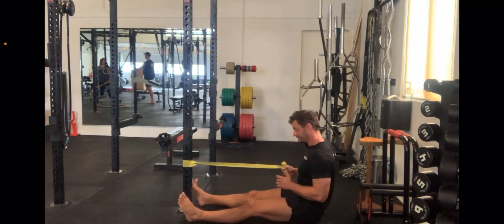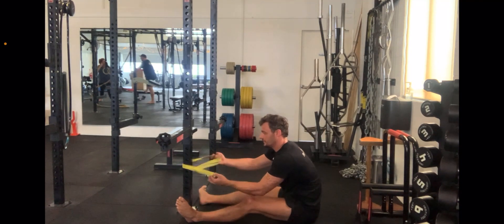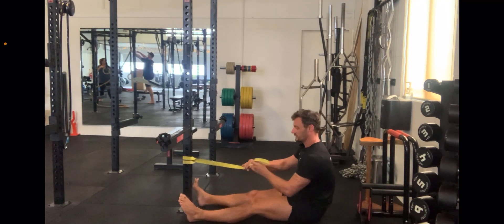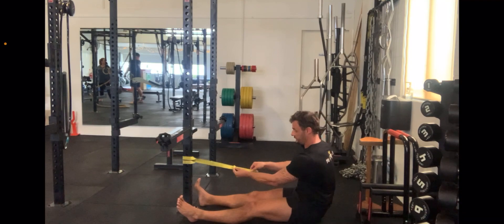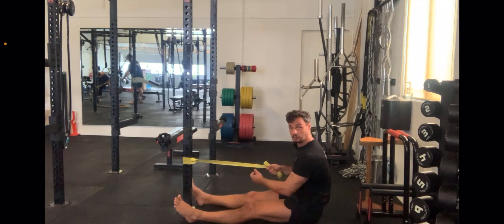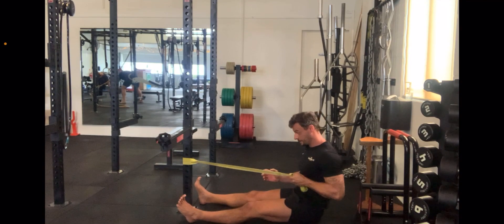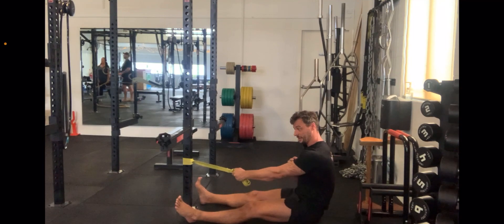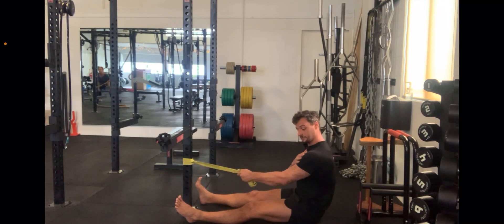Seated Single Arm Banded Row